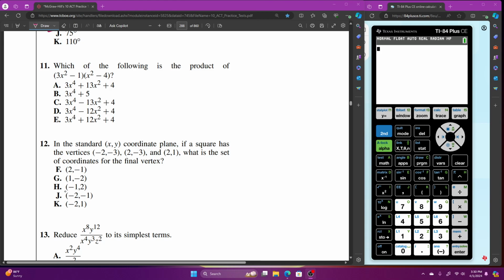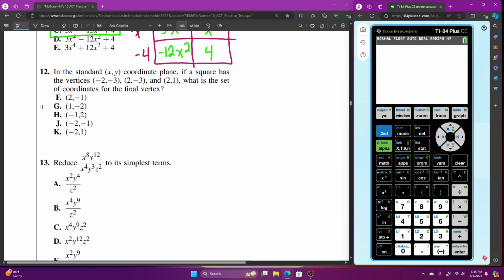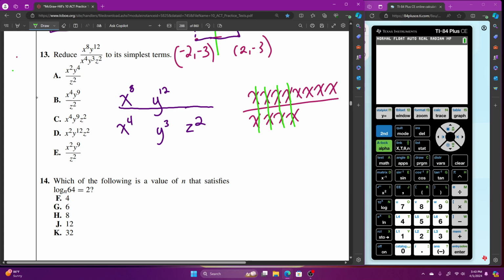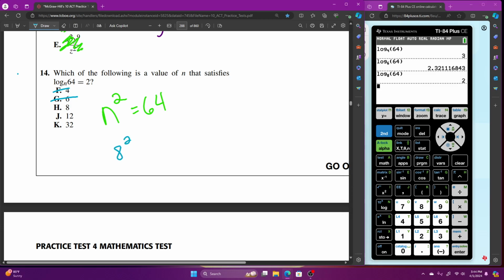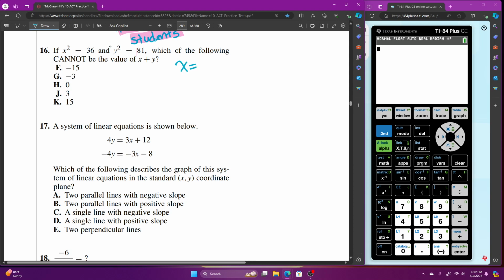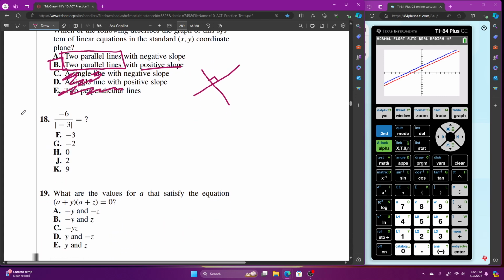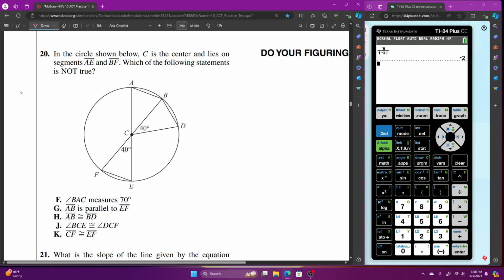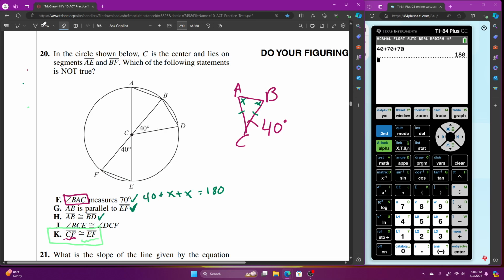ACT Practice 2 Part 2 Questions 11 - 20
11 Multiply Binomials
12  Coordinate Geometry - Square in Coordinate Plane
13 Simplify Polynomials Using Division Exponent Rule
14 Log Base on Calculator
15 Proportion to Percent - Multi-Step Word Problem
16 Perfect Squares in Algebra
17 Compare Linear Equations by Graphing on Calculator - Isolate Variable (y)
18 Division with Absolute Value
19 Finding Zeros Rule (usually finding zeros in quadratic functions)
20 Triangle and Circle Geometry Rules